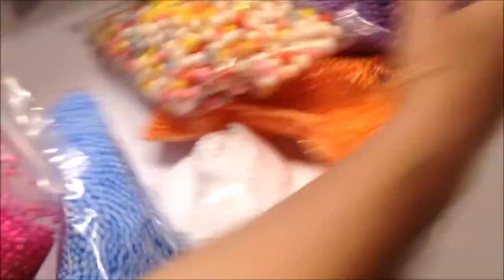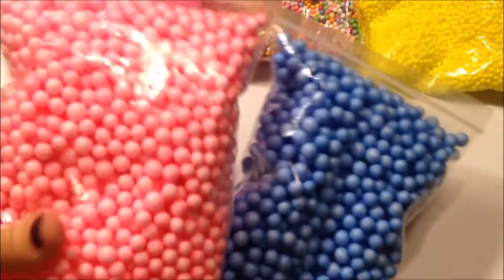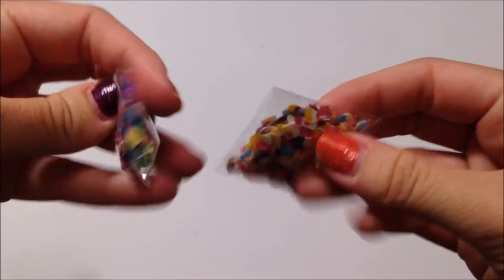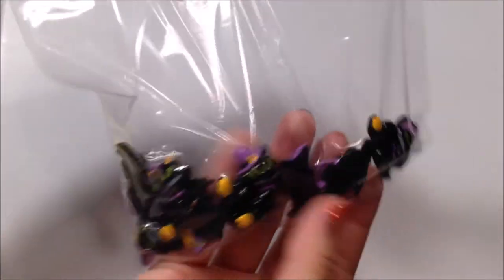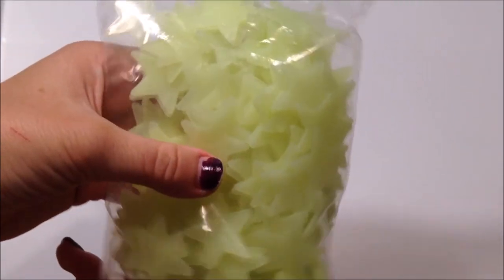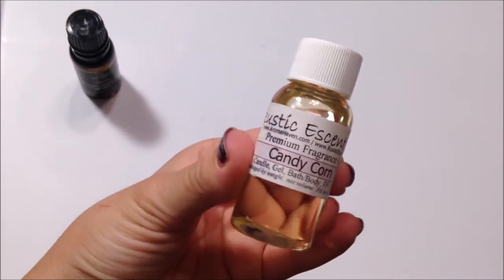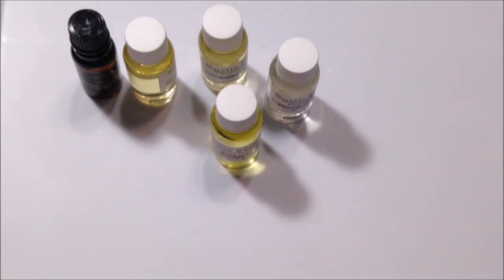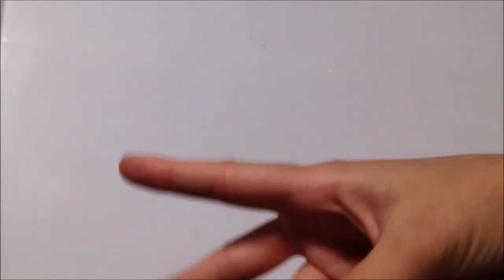SLIME SUPPLIES HAUL! (BEADS, CHARMS, SCENTS, ETC;)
Hello everyone! I asked you guys on instagram if you wanted to see a slime supplies haul and a majority of you guys said yes so here you go! I hope you enjoy!

WHERE TO GET THESE SUPPLIES:
-Foam beads
-DAISO clay
-Beige paint
-Black paint
-Black glitter
-Silver glitter
-Cat charms
-Tombstone charms
-Candy corn charms
MY SLIME SHOP

On this channel you'll find slime hauls, slime asmr, slime reviews, diy slime videos, and information about my slime shop!

-Slime account: @woodlandslimesshop
-Personal account: @natalymarie18